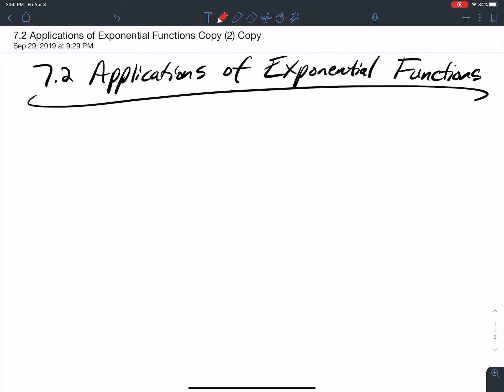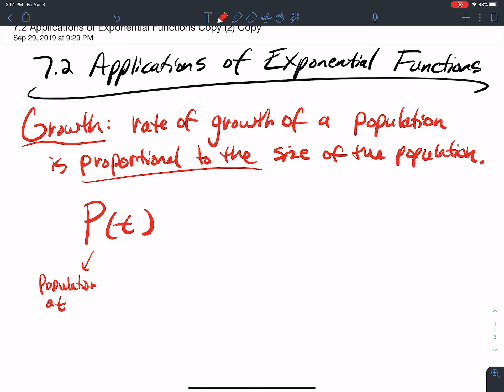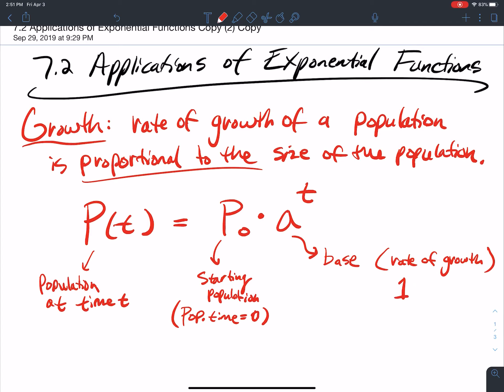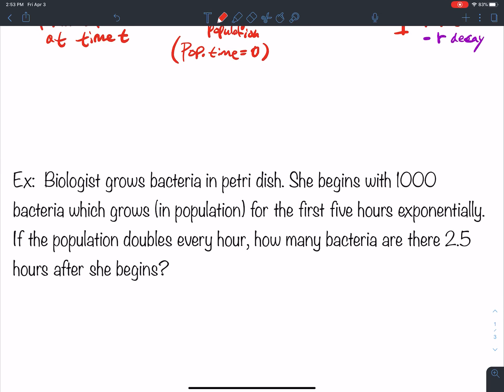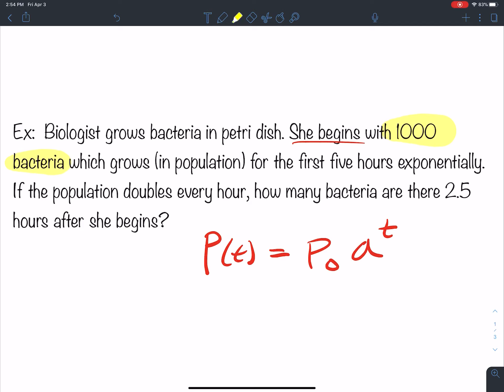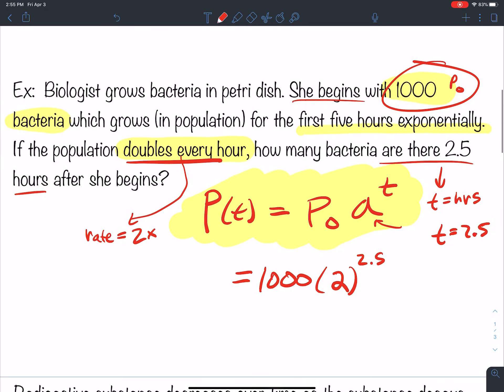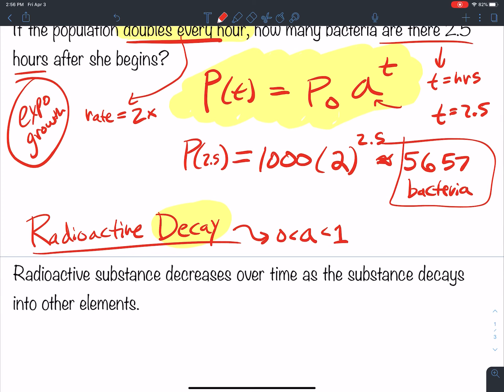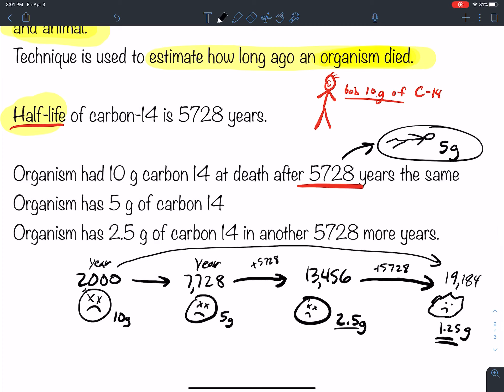6.1.2 Applications of Exponentials - Population Growth and Radioactive Decay (carbon-14)